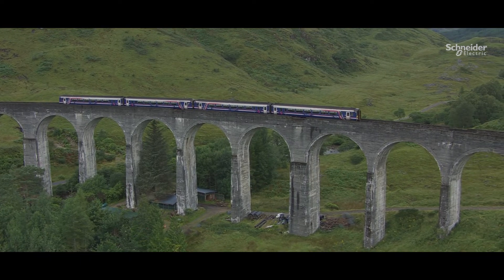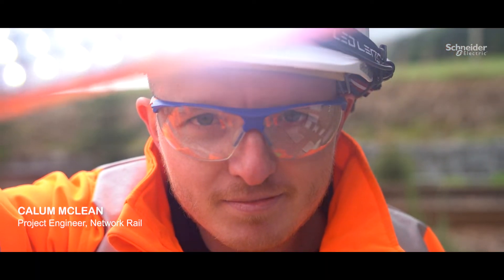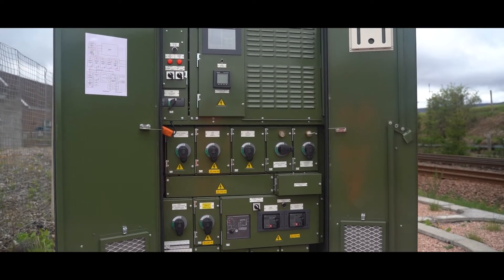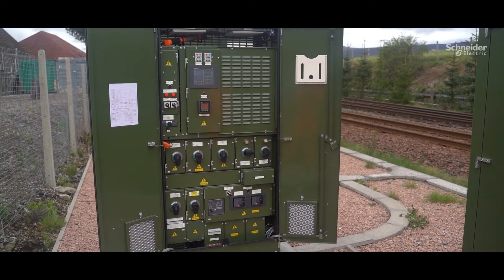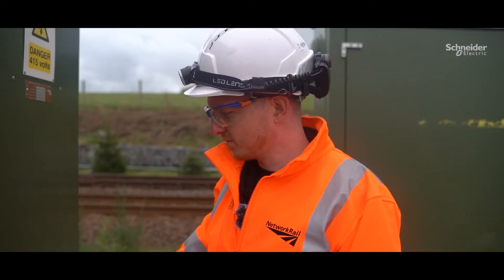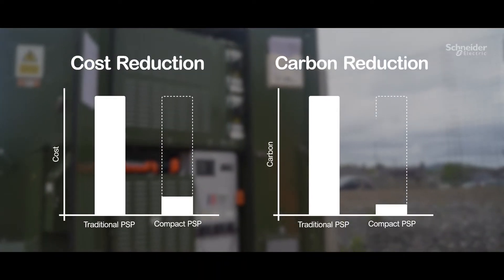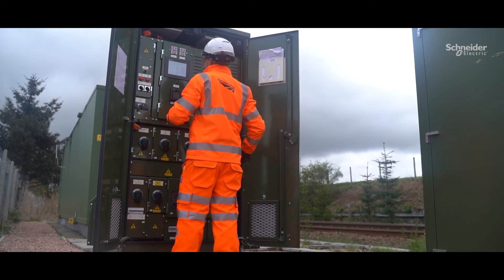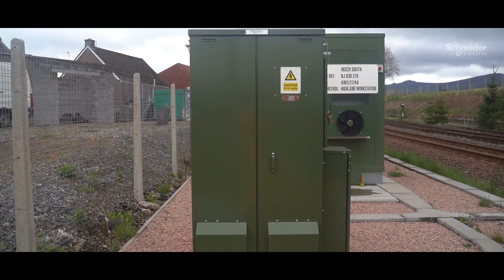Schneider Electric Compact PSP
Schneider Electric’s Compact PSP solution provides signalling equipment with the secure power required to operate reliably whilst offering the benefits of reduced size, cost and the ability to access the system remotely.

It delivers an 80% cost savings and reduces carbon footprint by 86% compared to a full-sized PSP.